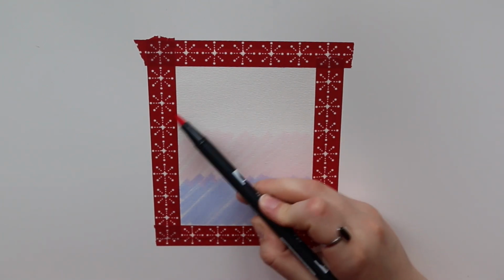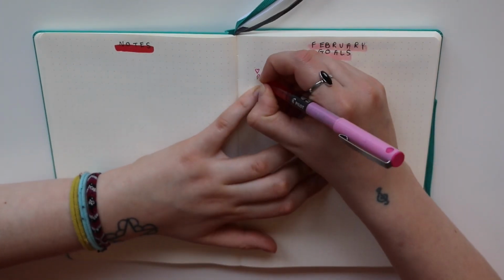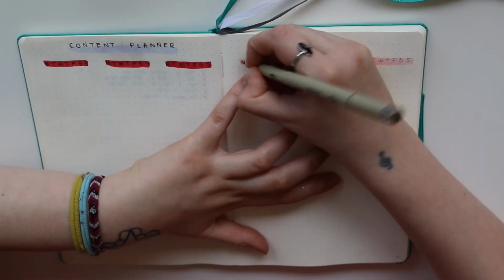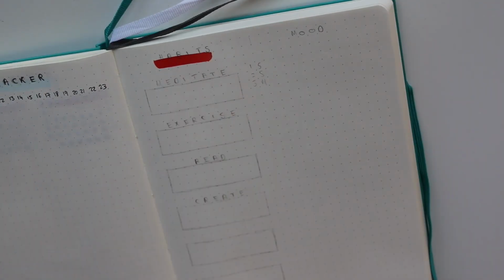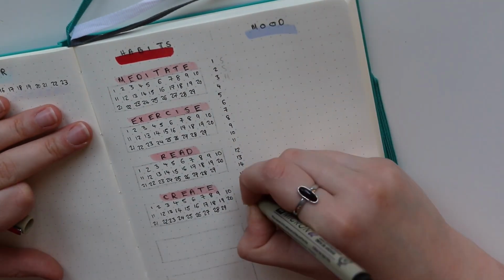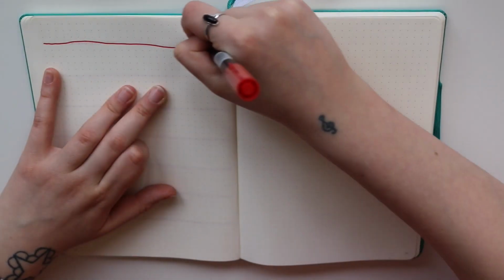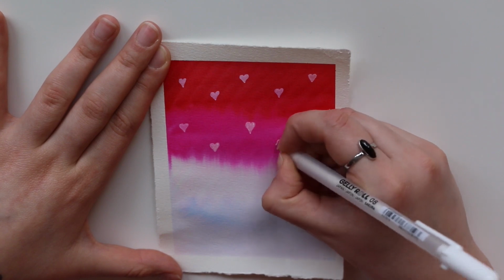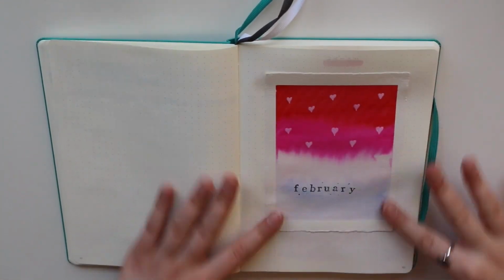VALENTINE'S THEMED FEBRUARY 2020 BULLET JOURNAL SETUP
Hey everyone! I haven't posted a bullet journal setup in a while but I wanted to get back into it this year just to encourage myself to stay organized better and do a little bit of arts and crafts every month. I hope you love this month's February Valentine's themed bullet journal setup!

For this setup, I used:
A Leuchtturm1917 emerald bullet journal
Pilot V5 pink pen
Kikki K heart print washi tape
Marabu fineliners
Craft paper

Etsy shop